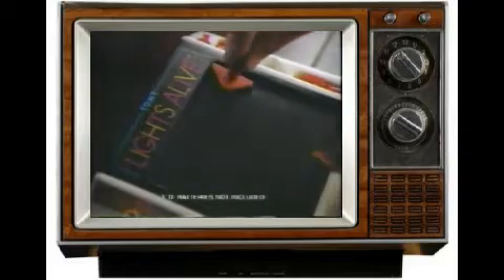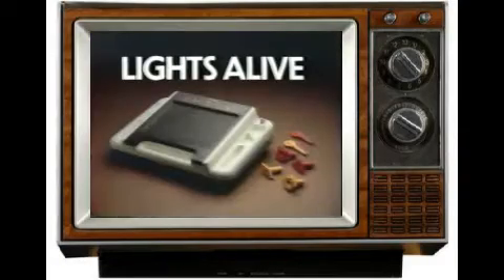Tomy Lights Alive Commercial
Lights Alive by Tomy was a fun sister toy to Light Bright.